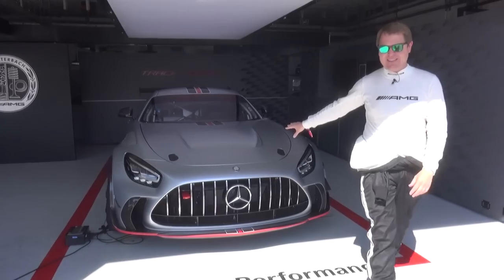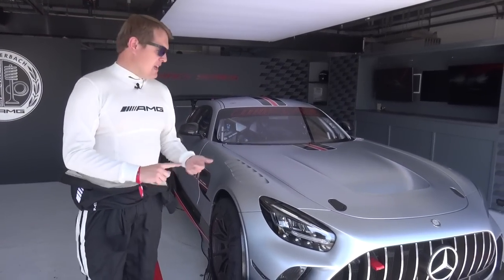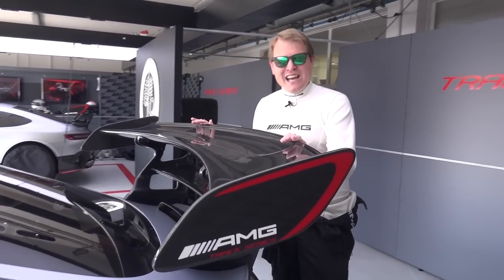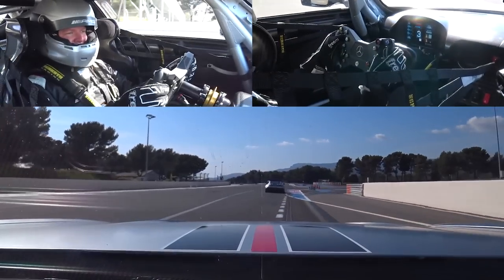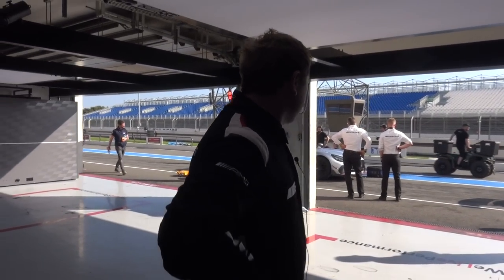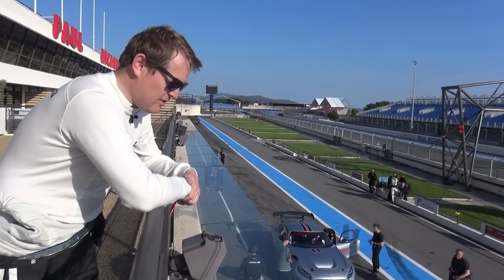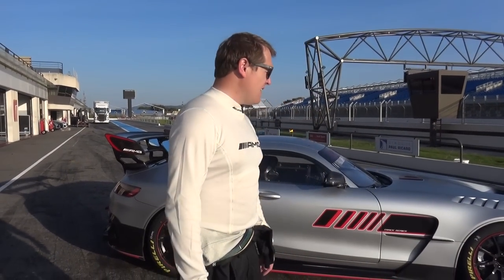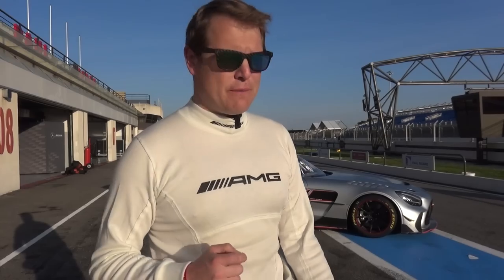New AMG GT TRACK SERIES! My EXCLUSIVE FIRST DRIVE in the EXTREME Track Toy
You can't get much more extreme than experiencing the brand new AMG GT Track Series at Paul Ricard! Join me at the F1 circuit in France, for a first drive in the super-exclusive, ultimate track toy based on the AMG GT Black Series. Hold on tight!

Mercedes-AMG are only offering 55 examples of the GT Track Series, celebrating the 55th anniversary of the company, having been founded back in 1967. The Track Series name designation is evidently a sign of things to come, in this case based on the formula of the GT Black Series for the road, but without the need for road homologation, meaning slightly more power, even more aero, and of course slick tyres amongst many adjustable elements; the rebound and compression of the Bilstein Dampers, the ride height, anti-roll bars etc.

The 4.0l biturbo V8 goes up to 734hp, and weight down to 1,400kg, with everything you'd want to have in the ultimate trackday toy. We'll take a full look around the GT Track Series in the pit boxes during the Curbstone day at Paul Ricard, before it's time for some sighting laps and a full experience.

Very few words can fully encapsulate what this is like, so let the video do the talking!

Chapters:
00:00 Intro
00:47 AMG GT Track Series Walkaround
05:26 First Sighting Laps
09:14 Flat Out on Track
15:46 Out of the Car
17:11 Sharing More Thoughts
21:17 Final Walkaround and Interior
24:04 Wrap up